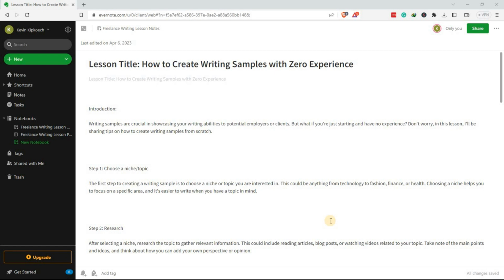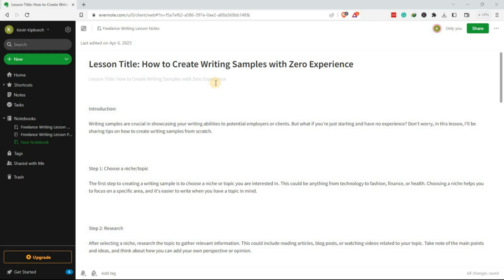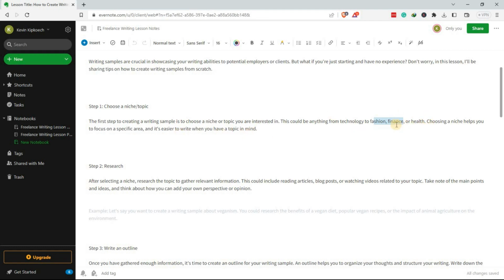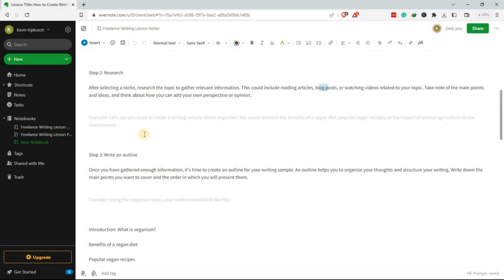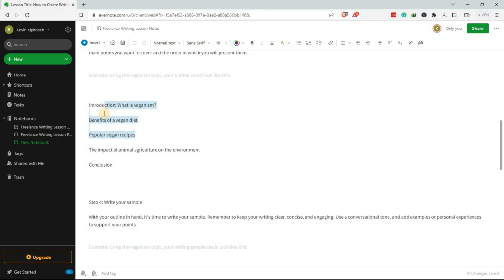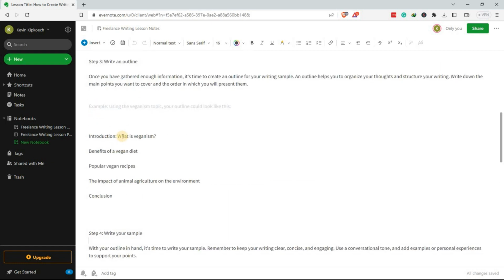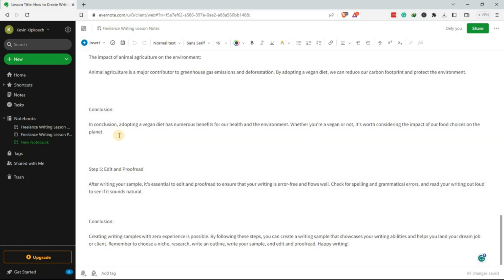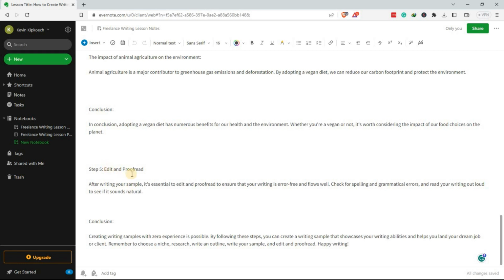Lesson 7: How to Create Writing Samples with Zero Experience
Part of A Beginner’s Course in Freelance Writing in Kenya.

Do you want to create a writing sample but have no experience? Learn how to craft an impressive portfolio with zero prior experience in this helpful video lesson. From choosing the right topics and identifying the best format to demonstrating your knowledge of grammar and punctuation, this video will show you exactly what it takes to make your writing stand out. Stop spinning your wheels and get started! Watch now for tips on creating a strong writing sample with no prior experience.